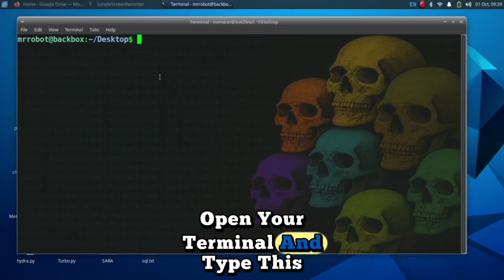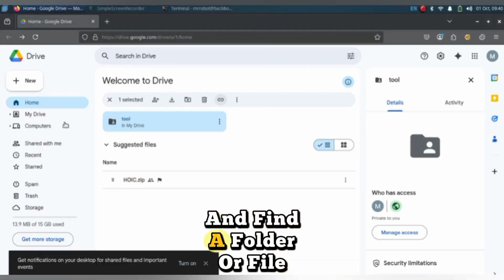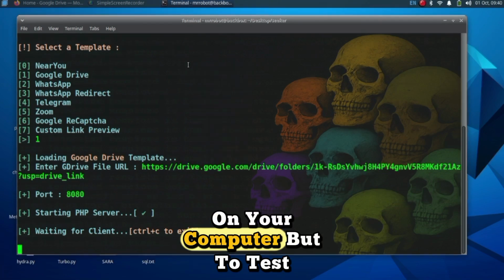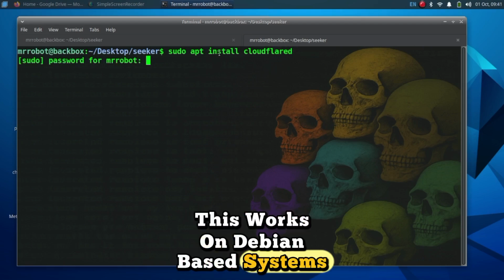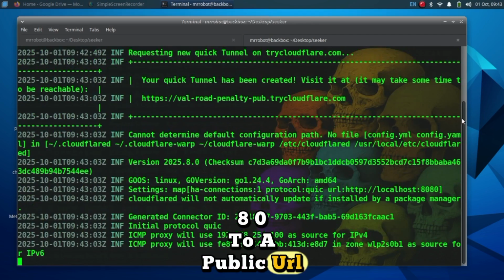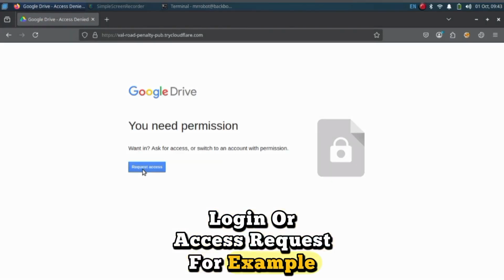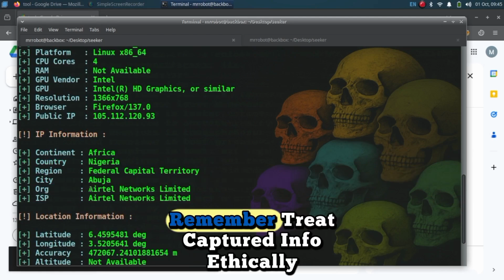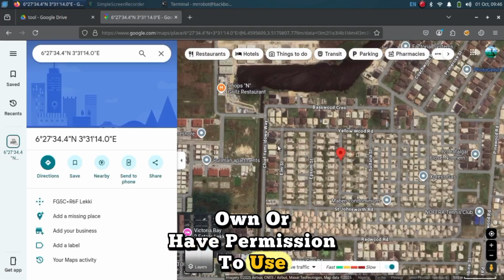This Tool Can Track Your Location in Seconds… (Educational Only 🔥)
Learn how ethical hackers use Seeker to simulate phishing pages and understand how attackers gather data — safely and legally.

In this beginner-friendly tutorial, I’ll show you:
✅ How to install Seeker on your computer
✅ How to run it safely with Cloudflared
✅ How to test phishing pages in a controlled environment
✅ How to read and clean up the captured test data

Never use Seeker or similar tools without explicit permission.
Always follow ethical hacking laws and protect user privacy.